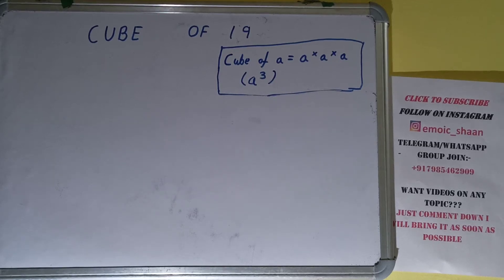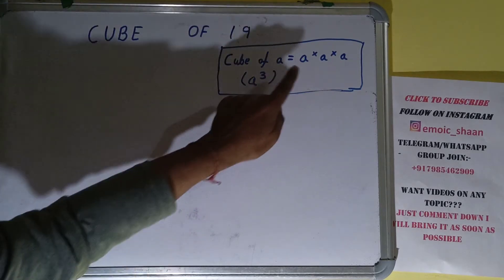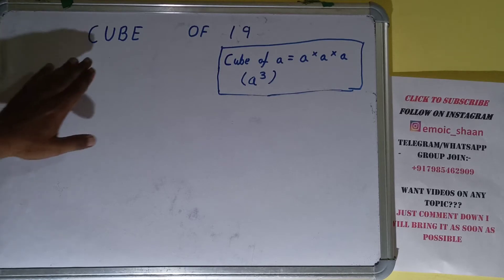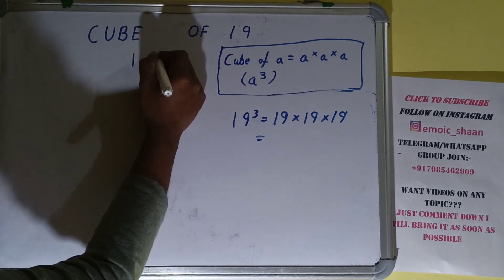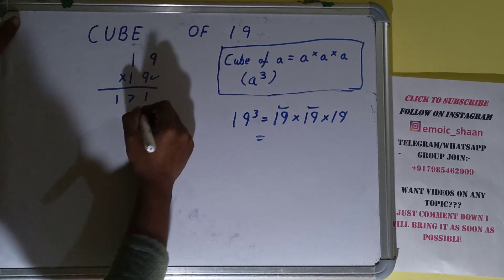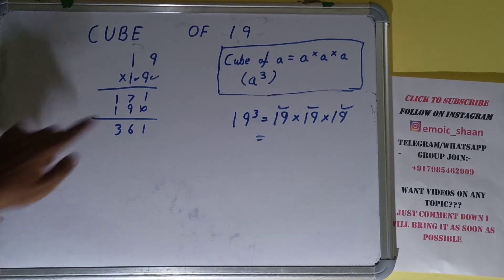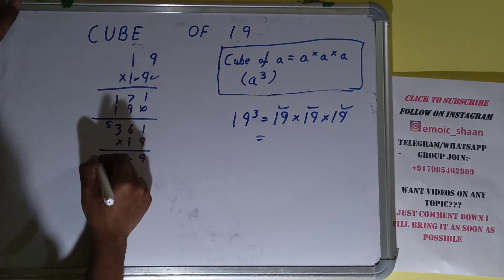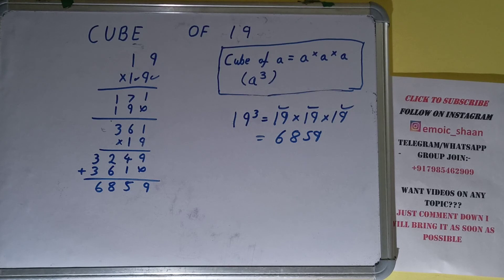CUBE OF 19